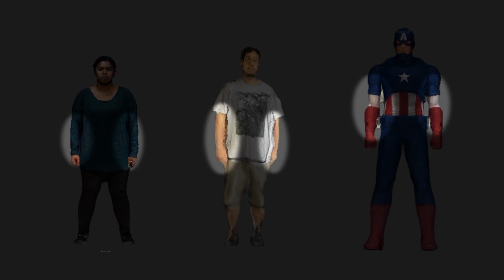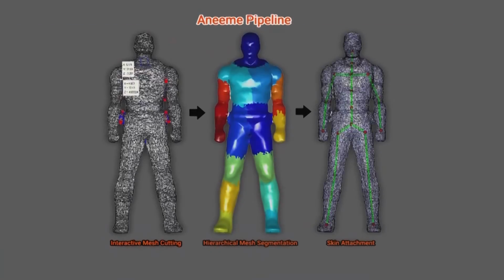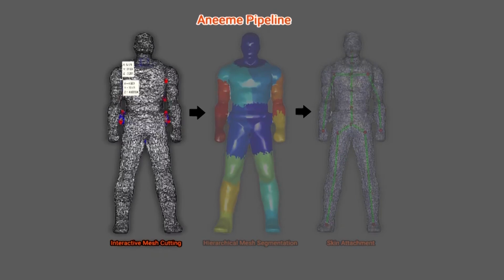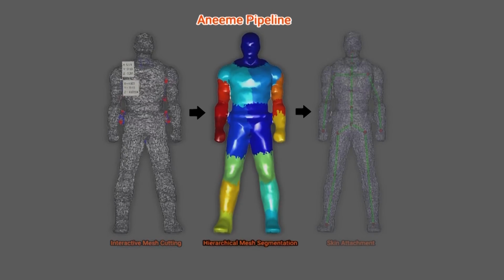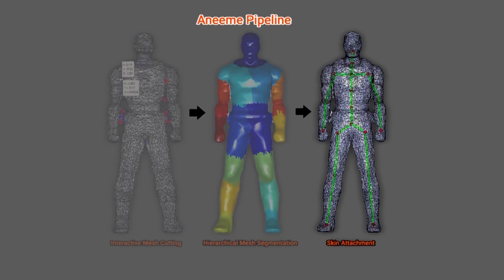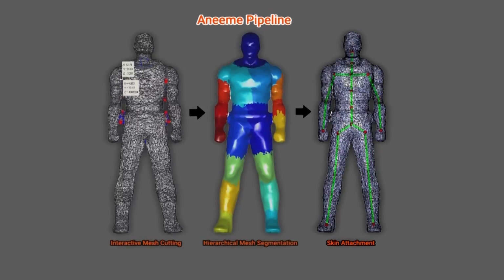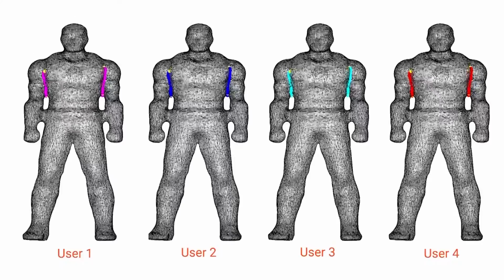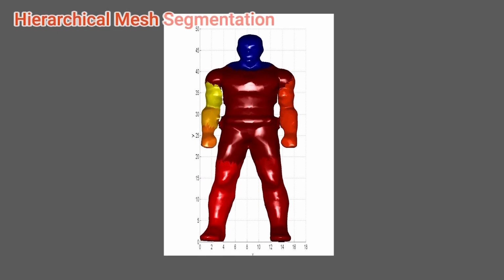ANEEME: Interactive Mesh Cutting and Automatic Skeletal Rigging SI3D 2017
ANEEME describes an interactive mesh cutting technique as an aid for automatic skeletal rigging algorithm of 3d scanned model of figurines